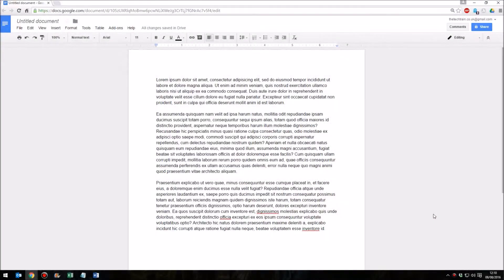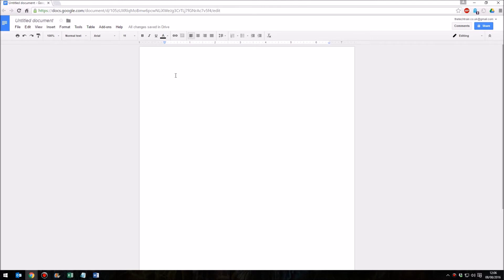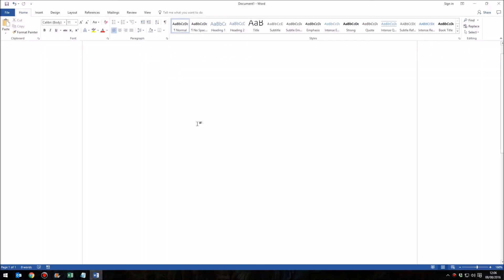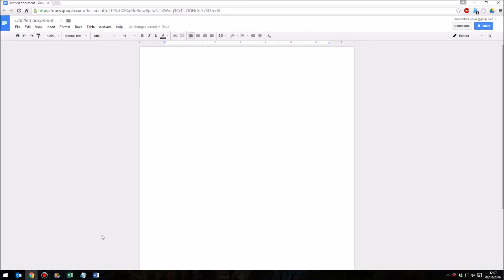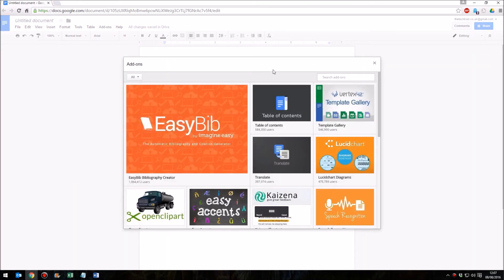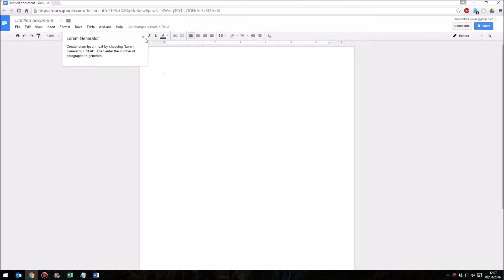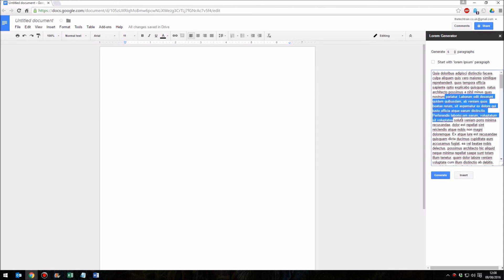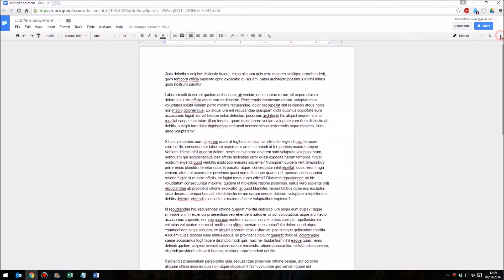How To Insert Placeholder Text Into Google Docs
In this first video of a new series looking at Google Apps I'll be showing you how to insert placeholder or dummy text ("lorem ipsum...") into a Google Docs document.